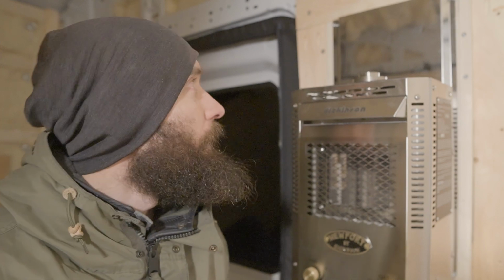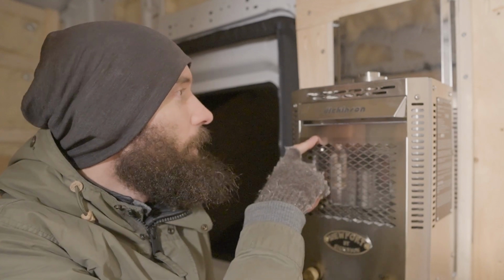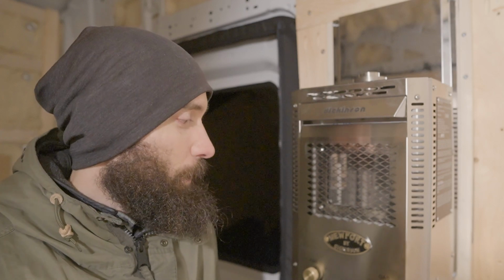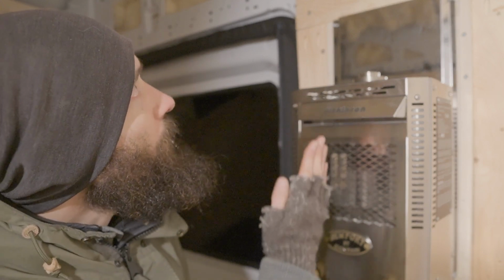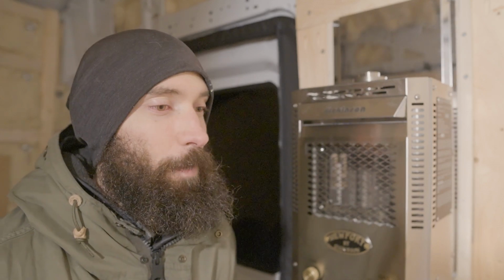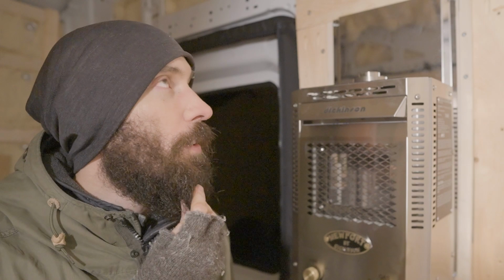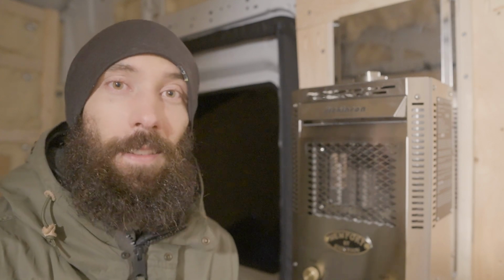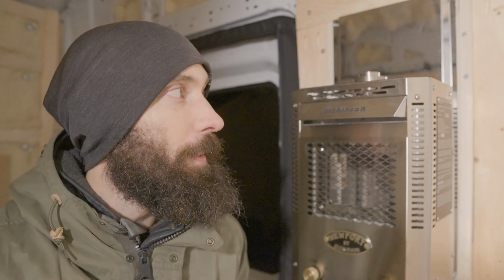VAN LIFE / propane fireplace, raw carnivore, introverting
in which i show off my dickinson newport explorer fireplace for winter van life and talk about raw carnivore, family drama, and plans for the van build.

00:00 Newport Explorer Propane Fireplace
2:54 Van Life DIY Build
3:31 Depression/Motivation
4:33 Dad Introvert Drama
8:26 Raw Carnivore!!!
9:02 Really Raw Honey
11:01 Butter??
13:11 Udder Milk Co-Op
14:21 Energy!!!
15:04 Next Van Build Steps